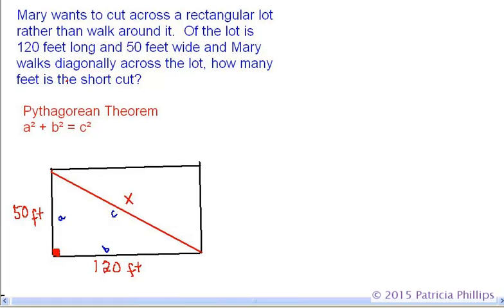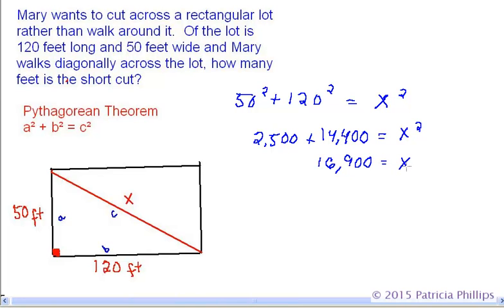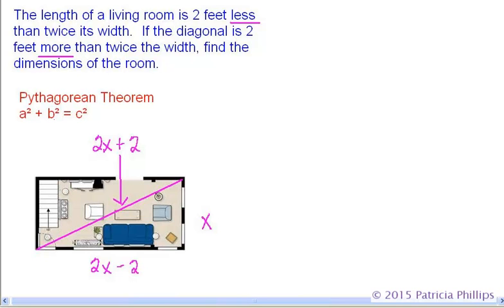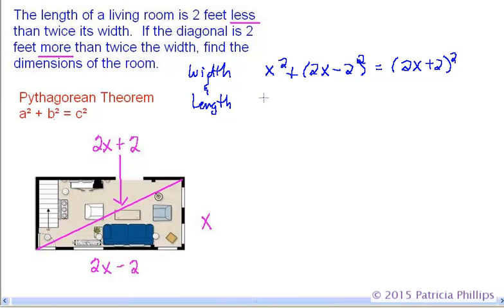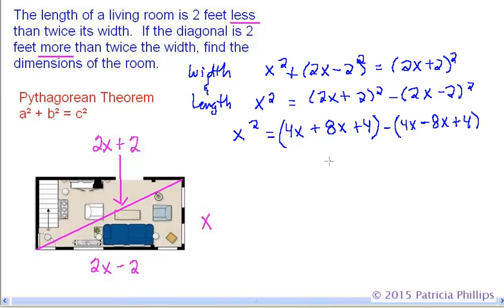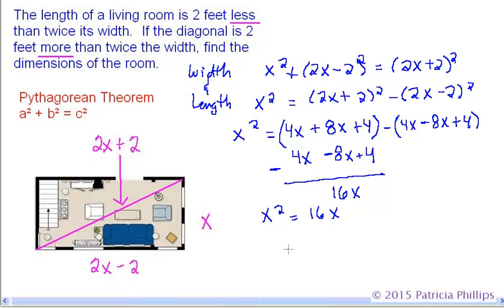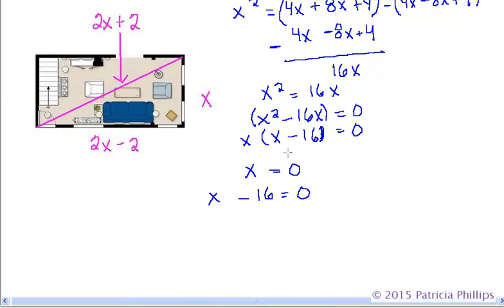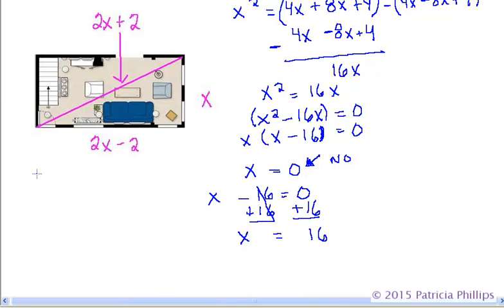Geometry: Pythagorean Theorem Word Problems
a² + b² = c² thus
a² = c² - b² and
b² = c² - a²
This video shows real life scenarios and how the Pythagorean Theorem is used to solve problems.